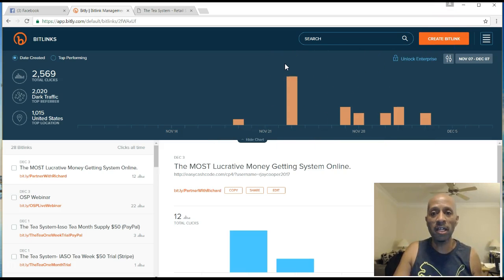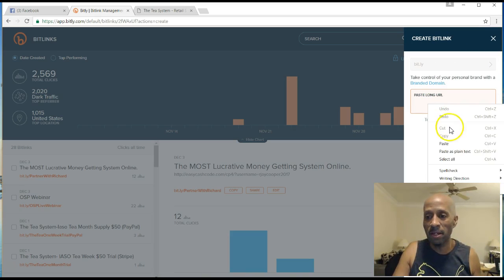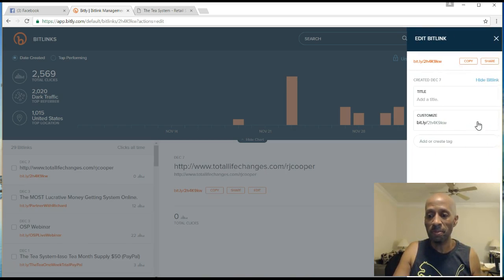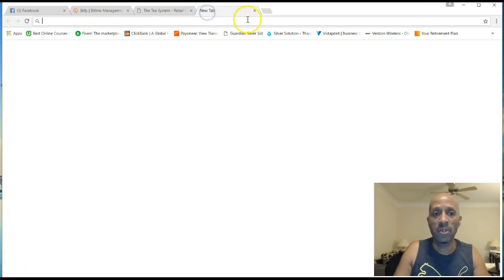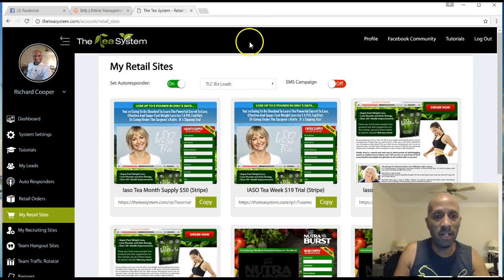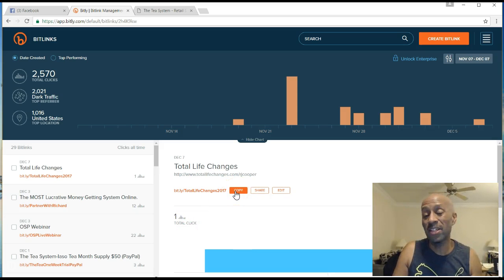How to Create a Custom Short URL with Bitly - Review - Richard Cooper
How to Create a Custom Short URL with Bitly

In this tutorial, I show you how to create custom bit.ly links.
bit.ly: bit.ly.com

Bit.ly is a powerful and popular URL shortener that not only lets you shorten your links, but lets you customize them, and track them. Signing up for the website is quick and easy, and gives you a plethora of features that you can enjoy in your marketing strategies. You can use various services and websites to create a custom URL that is shortened, but a custom bit.ly is probably one of your best bets.

WHAT IS A URL SHORTENER:
A URL Shortener is a website or services that shortens your long links into a link redirected from their own domain, which is often easy to remember and/or provides functions and features to help track and customize the redirection.

This Powerful System is going viral..
Earn unlimited $18 payments on autopilot...

✔ No admin fees
✔ No passups /passdowns
✔ 100% Instant Commissions
You get
✔ Professional Capture pages included
✔ Professional Sales pages and banners included
✔ Training System included
✔ Lead management System included
✔ Customize with your primary business inside
✔ Lead management
✔ Link to your auto responder

You're gonna love it!!

"These results are not typical, Results may vary,"

These Digital Entrepreneurs Are Helping People Just Like You Achieve A Luxury Lifestyle From Simply Sharing A Brand New App For Your Phone!

Review of the 2016 Easy Cash Code System

Easy Cash Code is a brand new generic funnel
system that you can use to increase your cash flow
while building your primary network marketing
company. Earn unlimited instant 100% commissions
payments of $18 just for referring other struggling
marketers to use the system too. You can use it as a
stand alone system to earn an extra money or to
get more sales in your primary.

Start Using the Easy Cash Code System Now
for just one-time payment of $18.

Easy Cash Code Review | My Complete